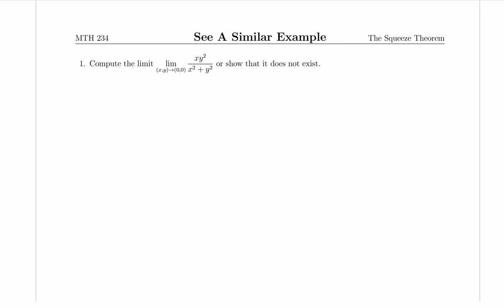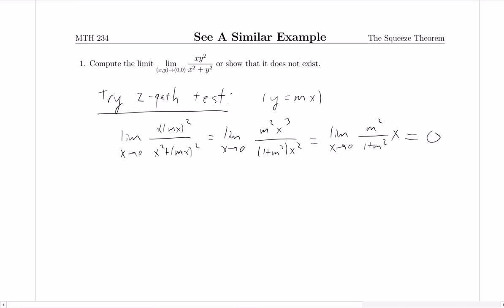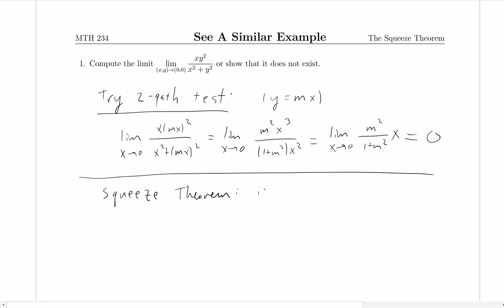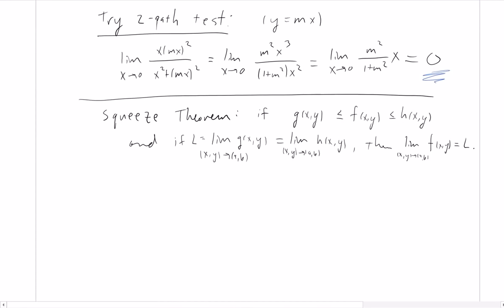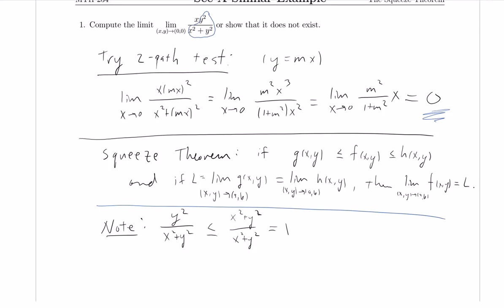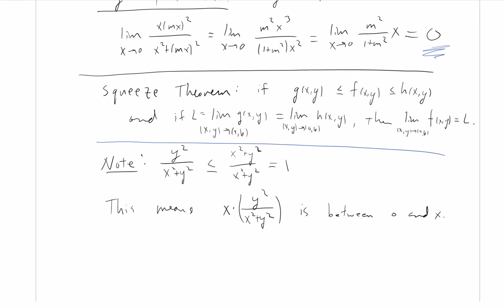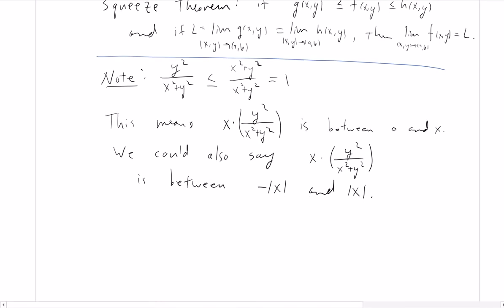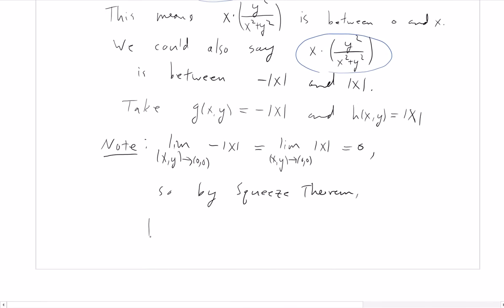The Squeeze Theorem